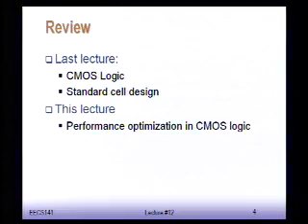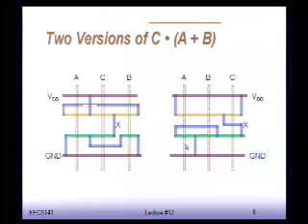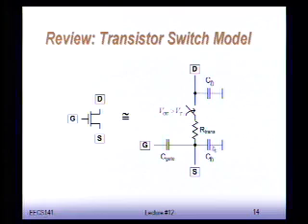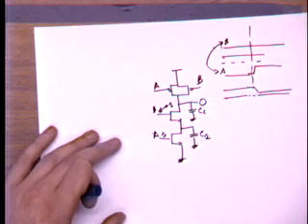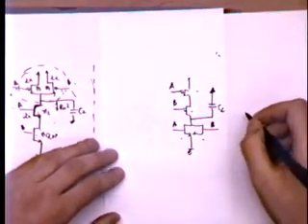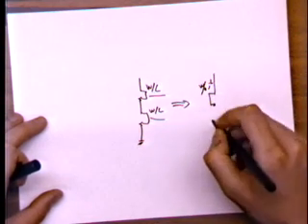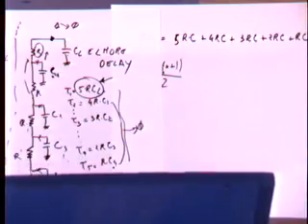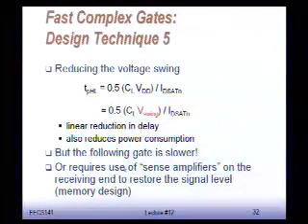Digital Integrated Circuits UC Berkeley Lecture 13